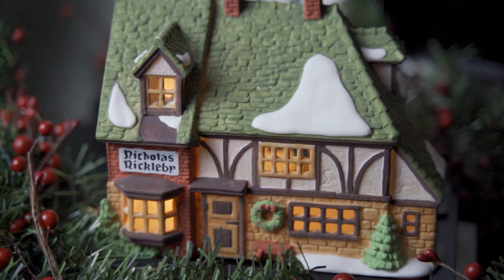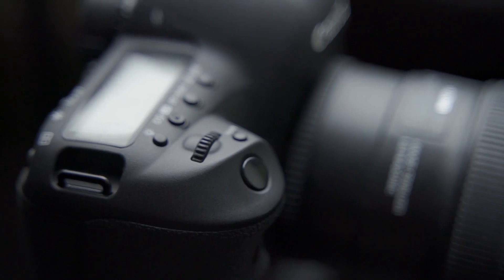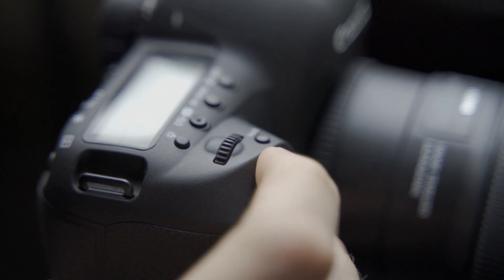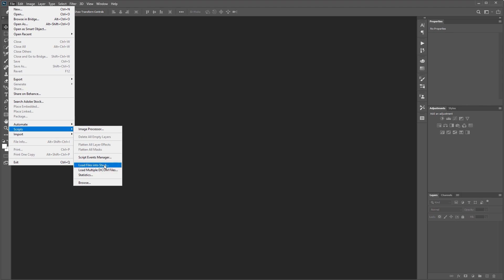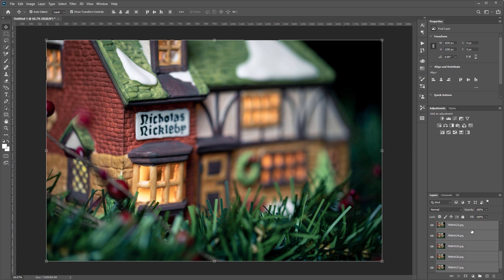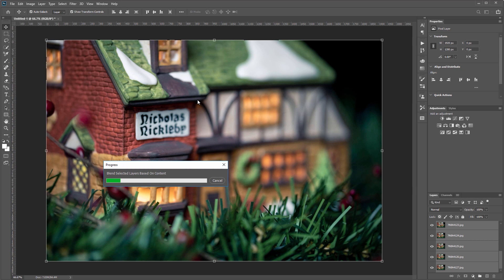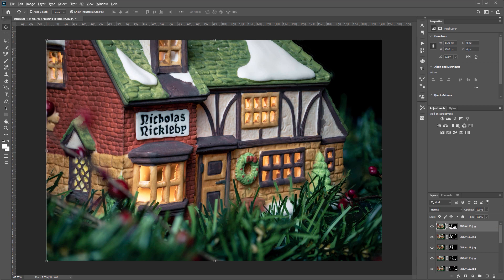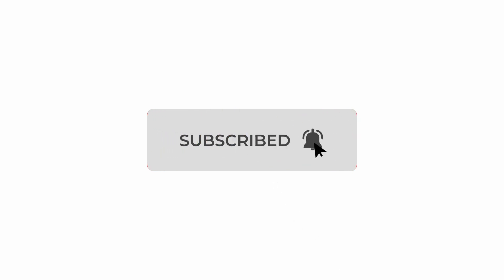RAZOR SHARP MACRO PHOTOS [Automatic Focus Stacking in Photoshop]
In this video, I'm going to show you how to use Automatic Focus Stacking in Photoshop to increase the sharpness and depth of field in your macro or close up photography.

What is focus stacking? Have you ever taken a close up photo of something and only a very small sliver of the scene ends up in focus?

Sometimes, changing camera settings is impractical, or even impossible depending on the lighting conditions, so focus stacking allows you take a series of pictures with slightly different focal points and combine them into a single file so that more of the final image is in perfect focus.

To take photos for focus stacking you need to abide by a few rules:

1. A static scene: Focus stacking only works if nothing in your scene moves between each picture that you take.

2. A tripod: Camera movement is just as bad as subject movement, so you need to use a sturdy tripod and lock it down tightly.

3. A lens with manual focus: You need to precisely control the focal point in each photo.

NOTE: Make sure you turn off lens image stabilization, it can actually cause blurry images if you're using a really slow shutter speed on a tripod.

4. Camera timer/remote shutter: Setting a short timer helps eliminate any camera movement that might occur when you press the shutter button. If you have a remote shutter release, even better.

Once you've taken and processed your photos, a few clicks in Photoshop will automatically stack and mask each photo to give you a perfectly sharp finished product.

== CONNECT ==